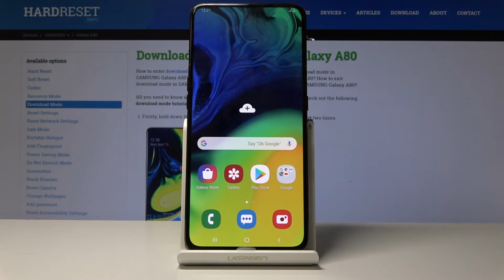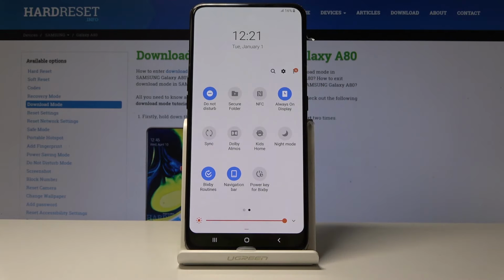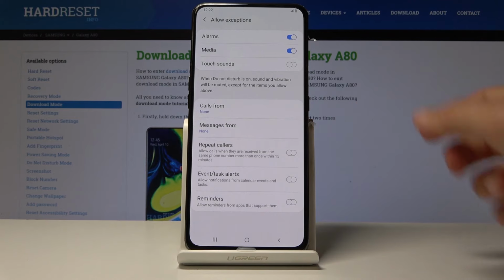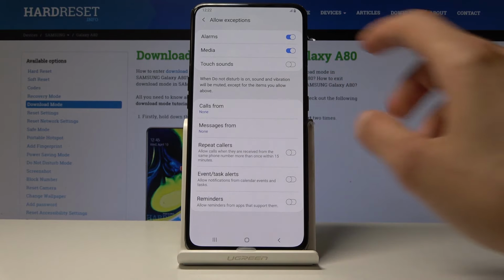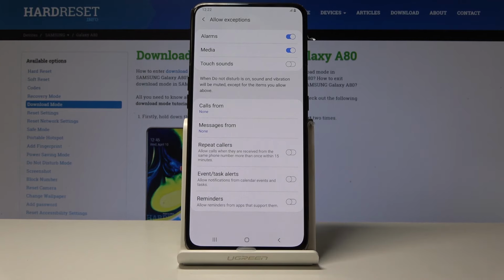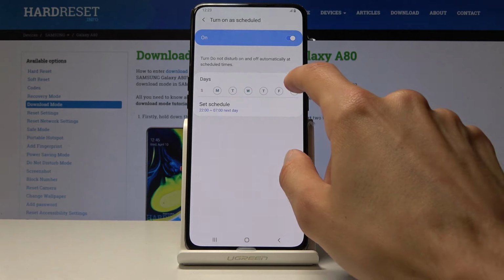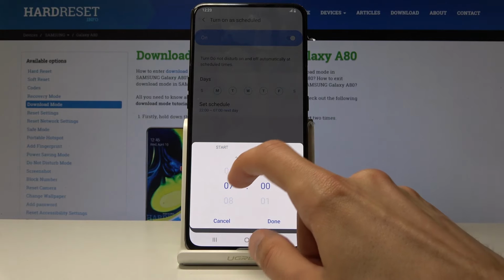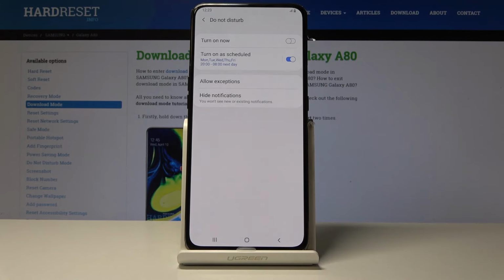How to Enable Do Not Disturb Mode in Samsung Galaxy A80 - Silent Mode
Let’s mute all the sounds and alerts in your Samsung. Easily and smoothly activate Do Not Disturb  mode in Galaxy A80 so you can focus on your daily duties. Go through the detailed instruction and activate DND Mode once needed. Personalize it and adjust to the current needs. Set some automatic rules and enjoy the sound of silence!

How to enable DND Mode in Samsung Galaxy A80? How to use Do Not Disturb Mode in Samsung Galaxy A80? How to turn on DND Mode in Samsung Galaxy A80? How to switch off DND Mode in Samsung Galaxy A80?